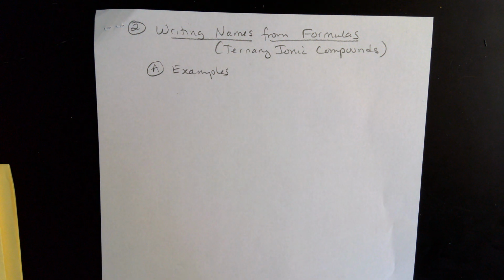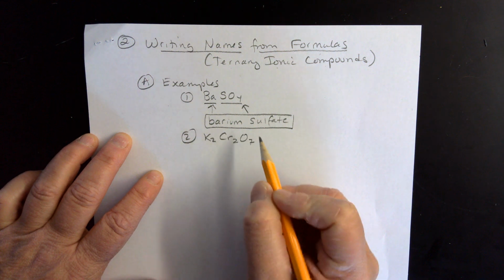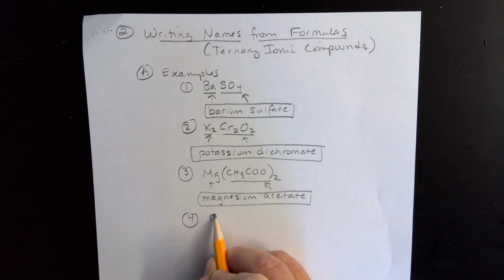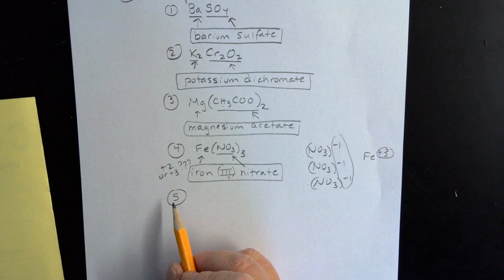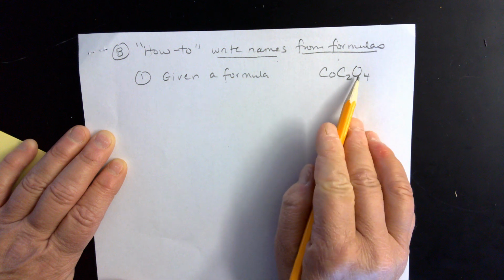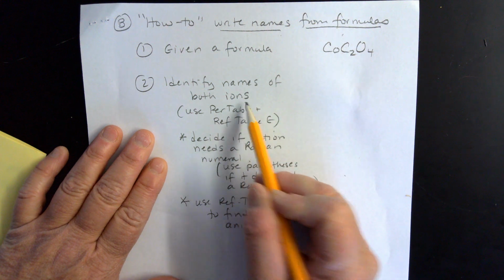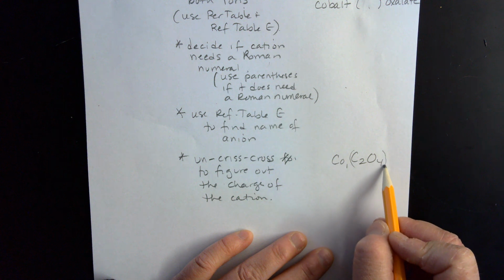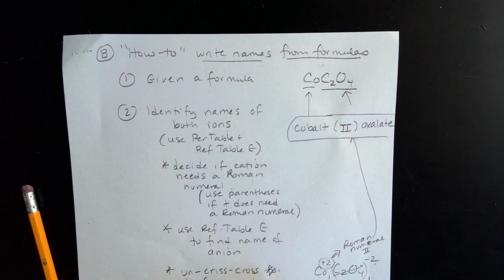Writing Names from Formulas (Ternary Ionic Compounds)